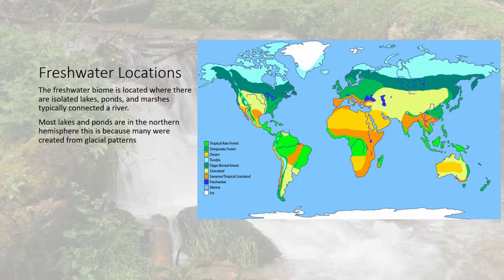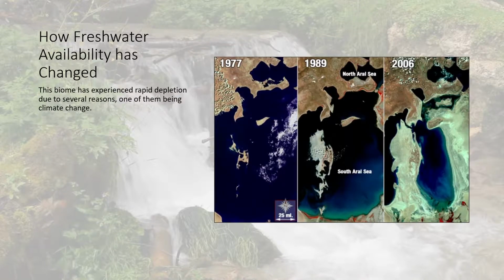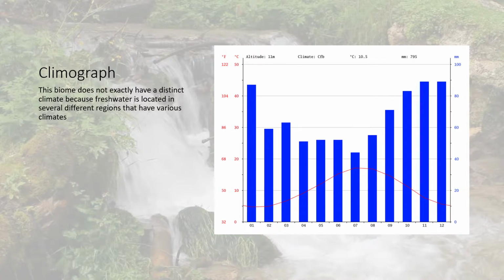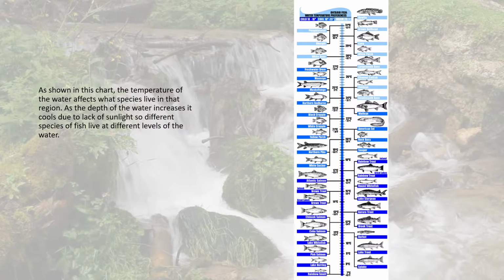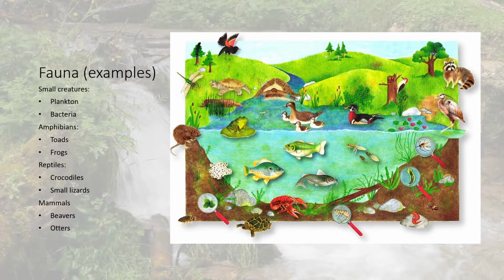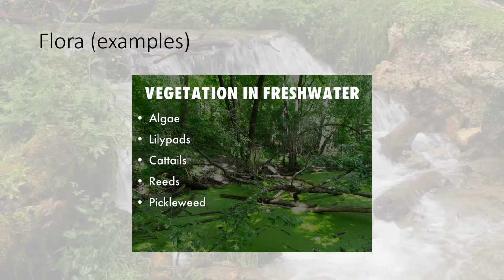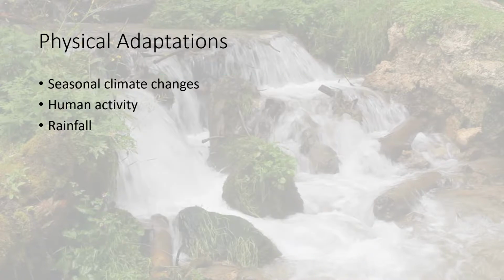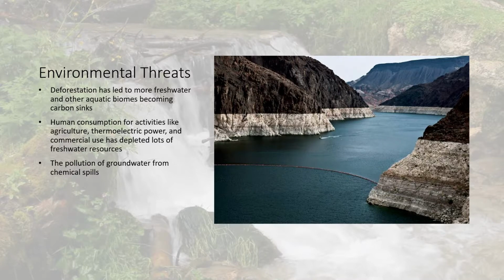Freshwater Biome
geos 335 project